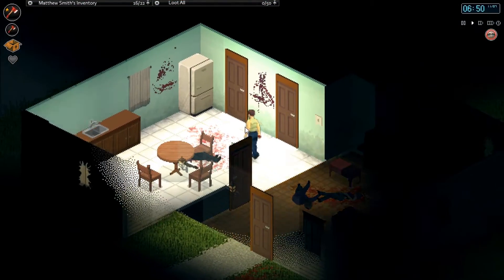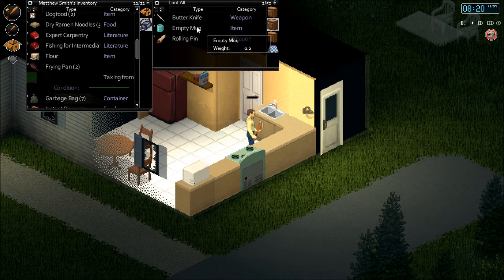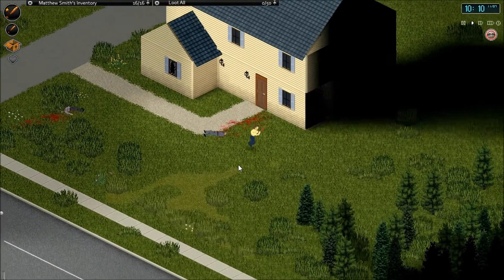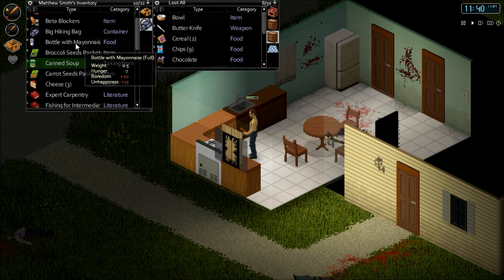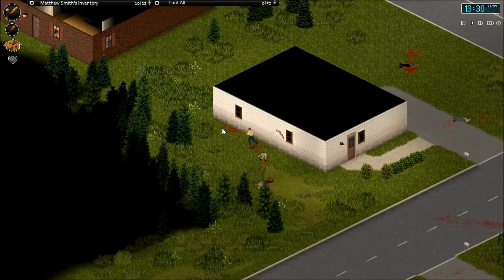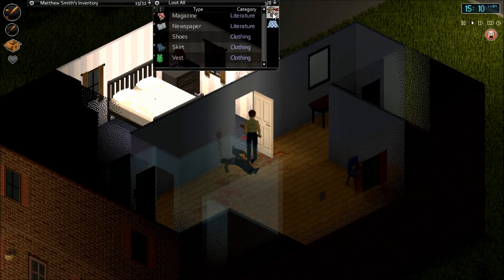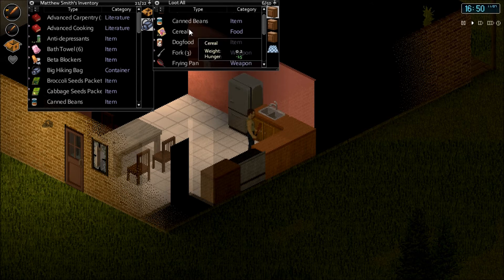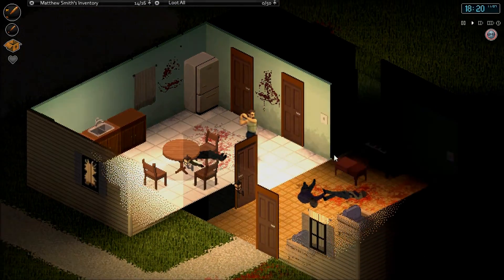"A Walk Around the Block" [S03 E40] PROJECT ZOMBOID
Project Zomboid is a isometric zombie survival game that is in early access from the developers, The Indie Stone. Come join me as we try our best to survive in the harsh after-world of the dead...

[BUILD 29]

Come join me in the channel Steam group: The Mog Squad
I wanted to make an easy way for our community to come together and enjoy what brought us all here in the first place... games! Come say hello and meet your fellow viewers for some good-hearted fun!

Credit for any music you hear in these videos goes to Tyler Woods.